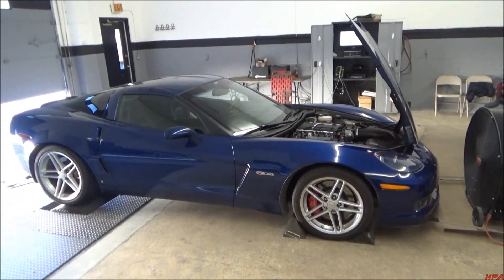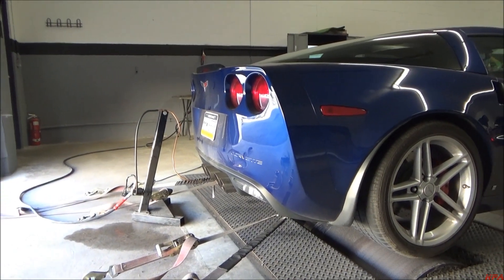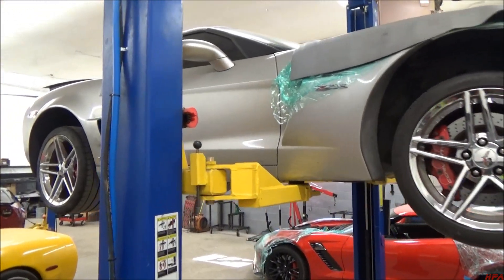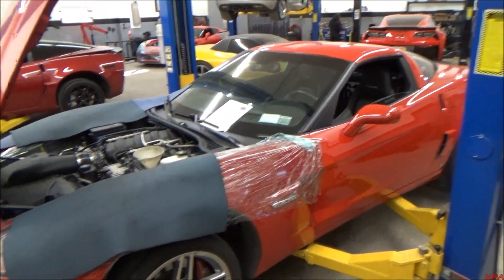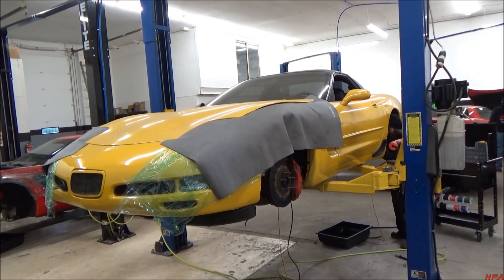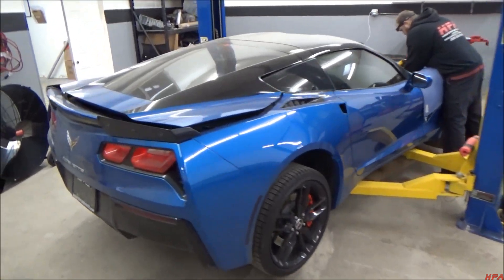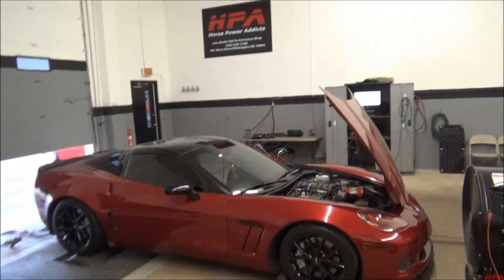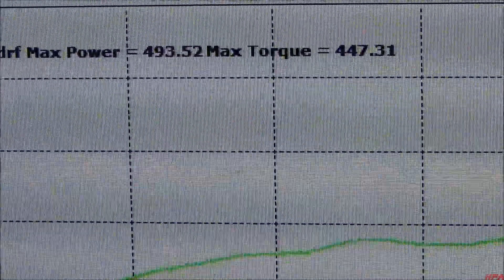S2 E5: The NA Vettes will be ready for opening day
HorsePower-Addicts.com

Contact HorsePowerAddicts for all your late model EFI performance needs.

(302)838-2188